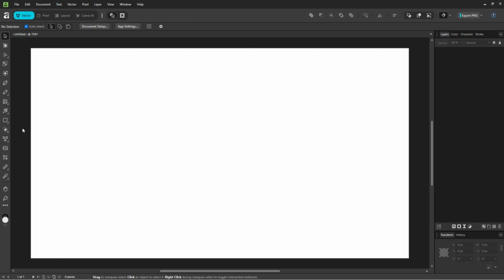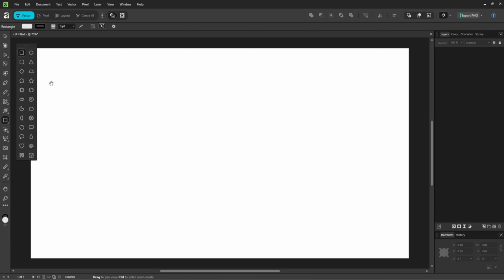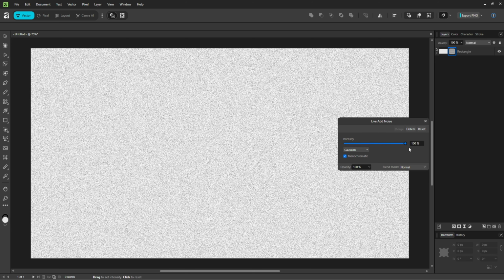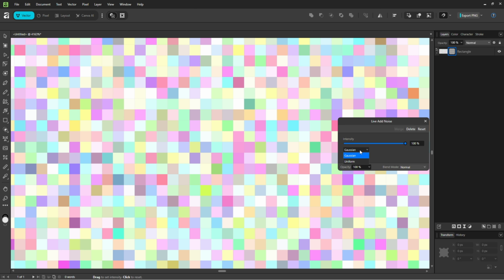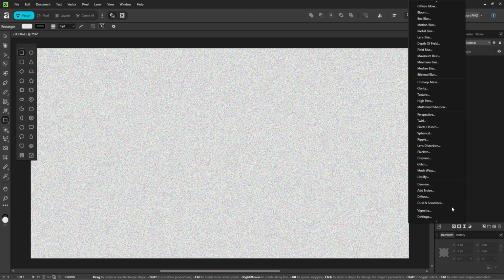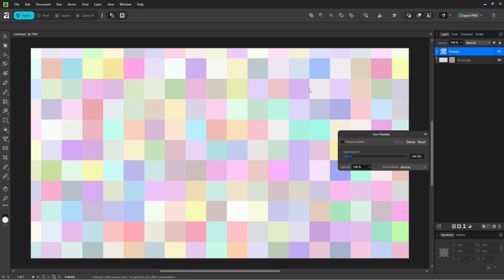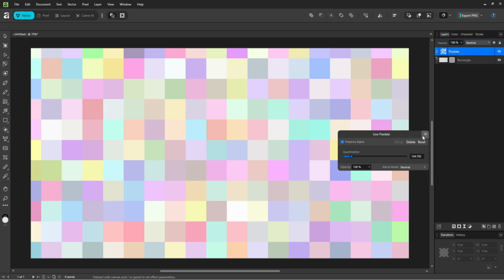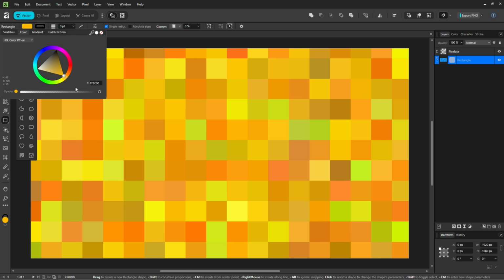How to Create Random Color Squares in Affinity | Quick and Easy Tutorial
Need a fun and colorful background for your design project? This one's for you! In this video, I'll show you how to create random color squares in Affinity in just a few simple steps.

Chapters:
00:00 Introduction
00:17 Draw a Rectangle
00:28 Apply Add Noise Filter
01:14 Apply Pixelate Filter
01:53 Change the Rectangle Color
02:21 Outro

Give it a try and let me know what you come up with in the comments.